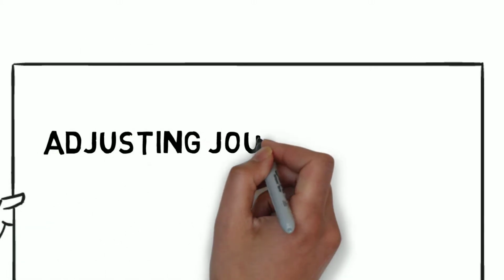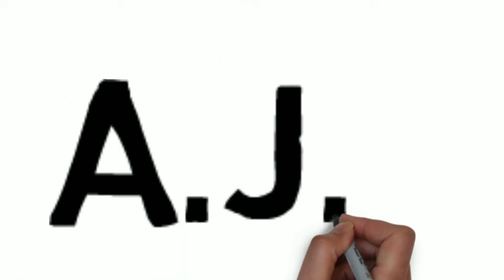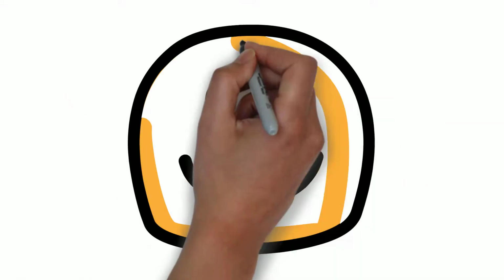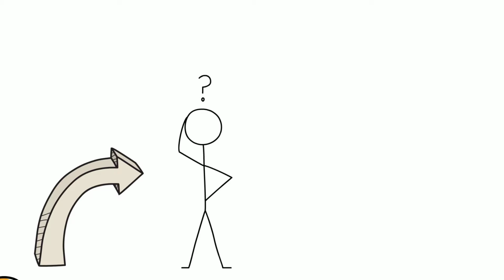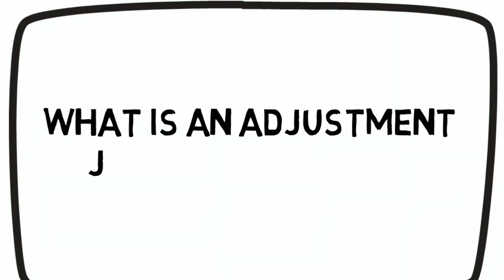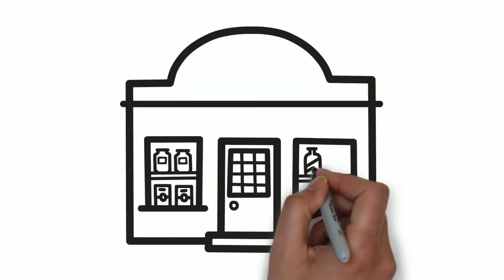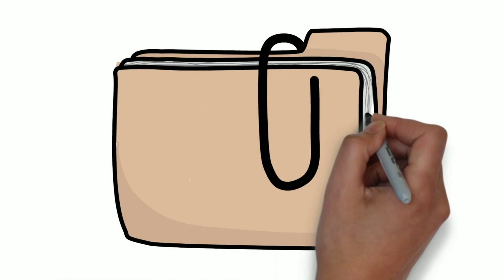AccountingDoesntSuck Demo Video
Sample Video for Jason.